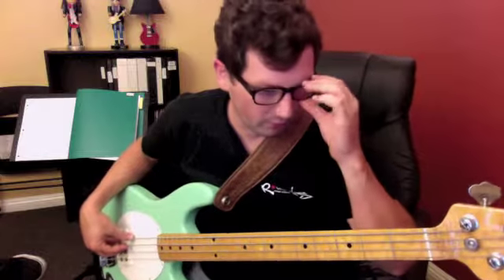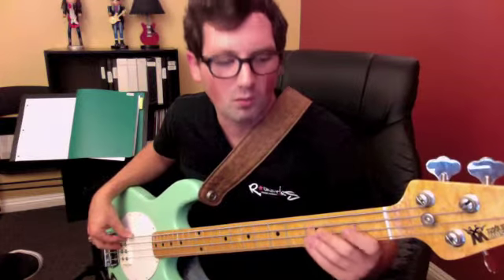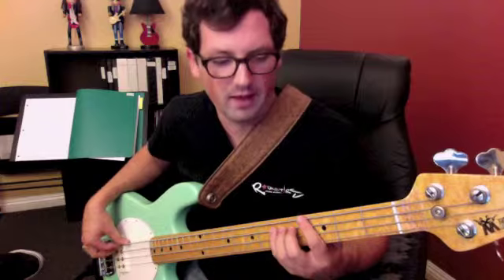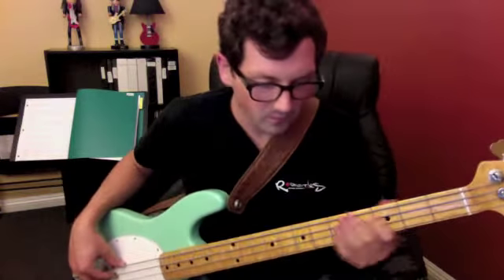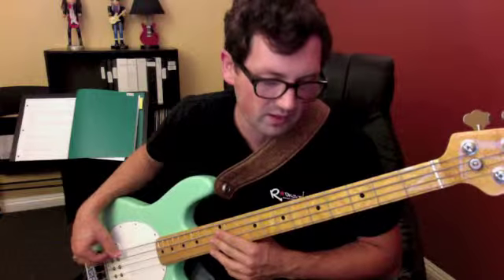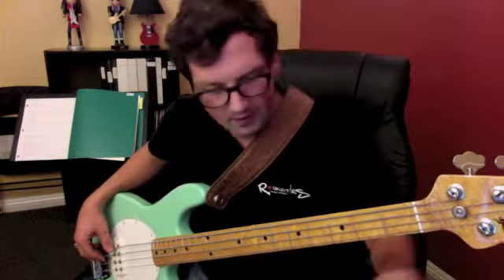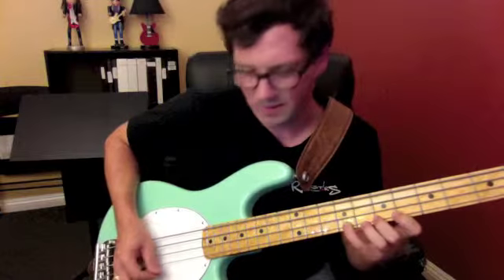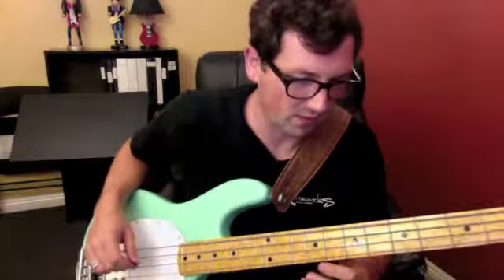JM_062613_RV_600